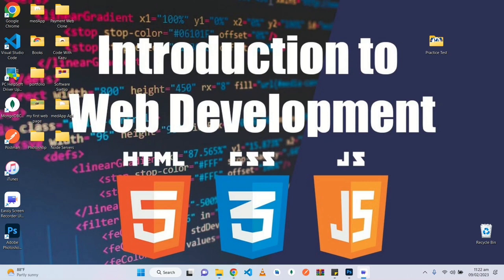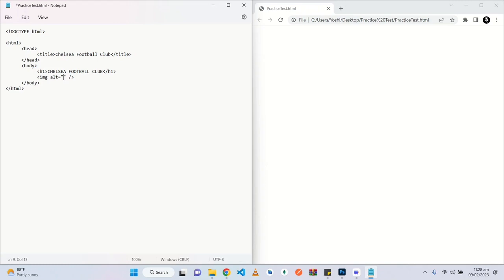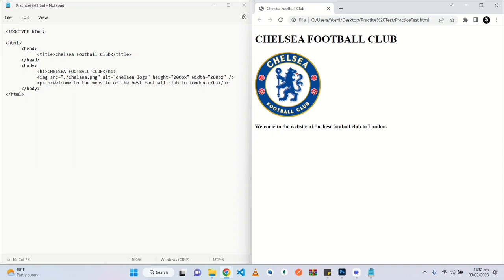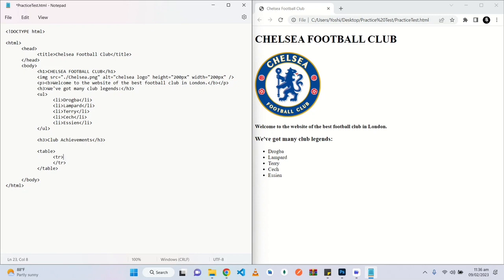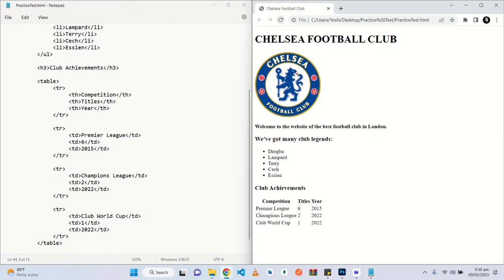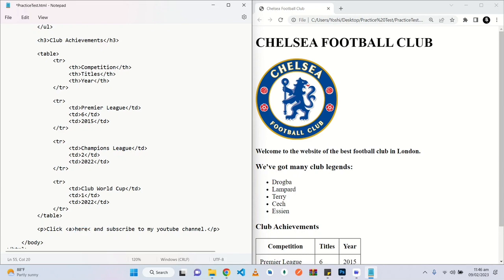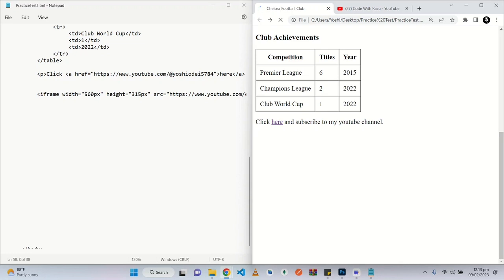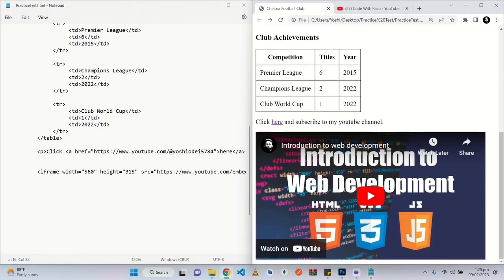Learn HTML: HTML Practice Test - 3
Build a simple web page in HTML using core elements.

GitHub - yoshiodei